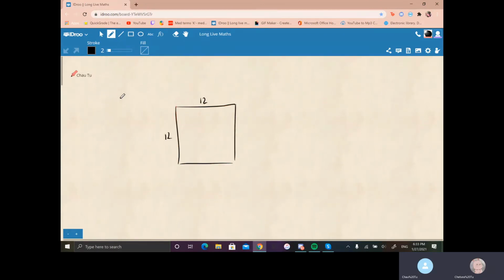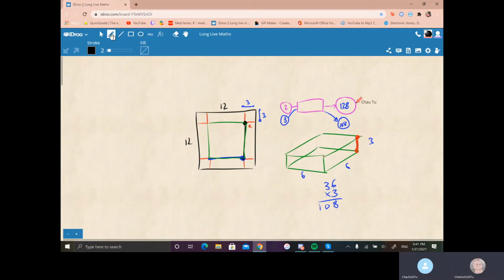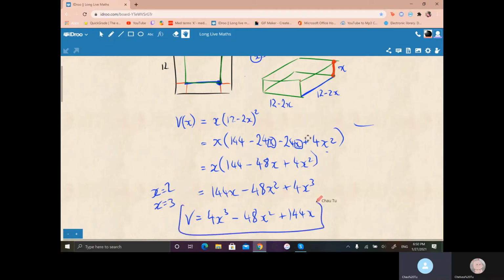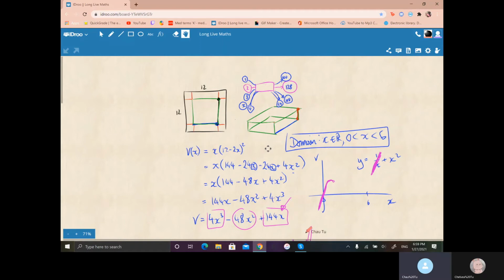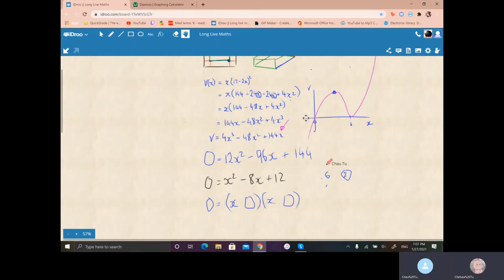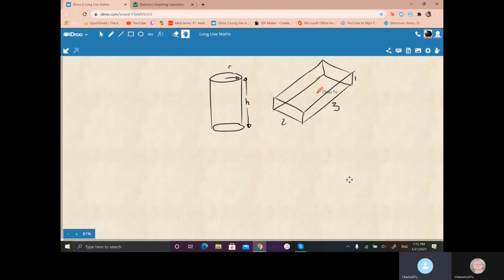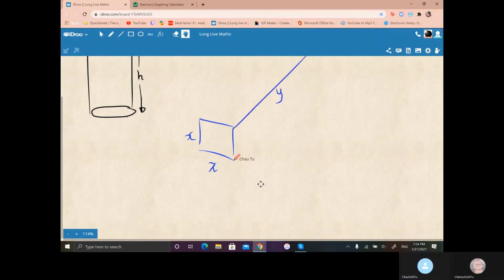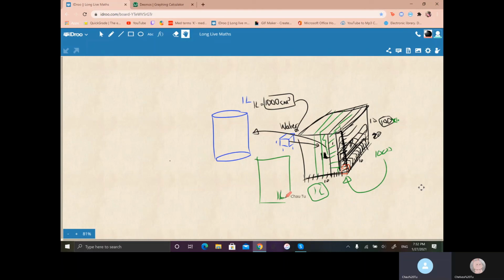Live Lesson with Chelsea. Calculus 1, Optimization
calculus 1
optimization
surface area